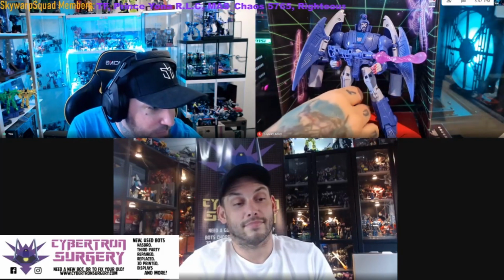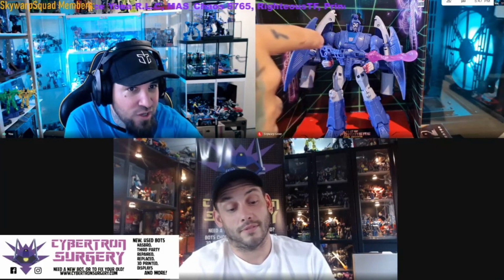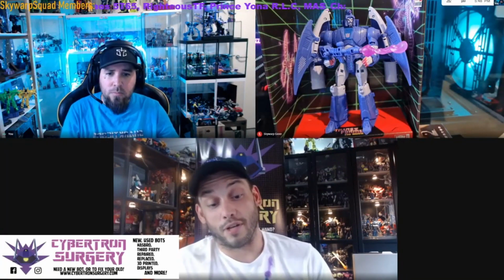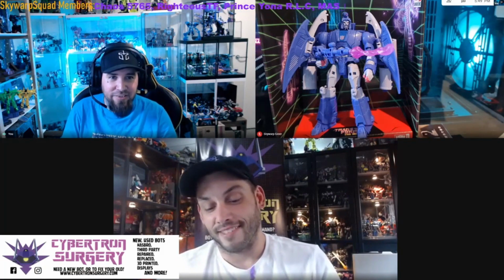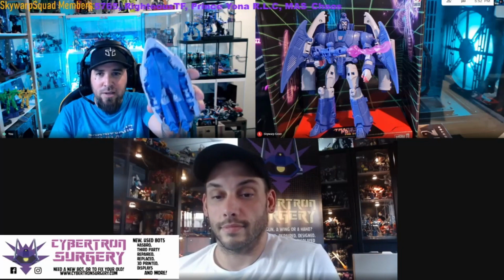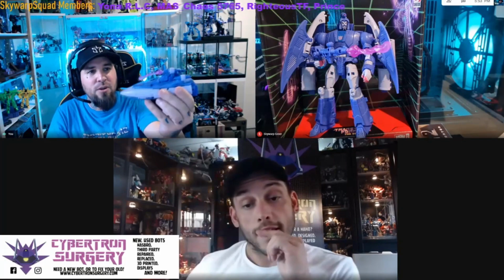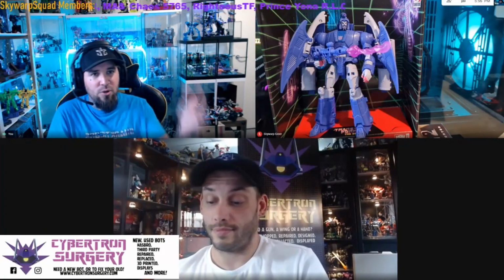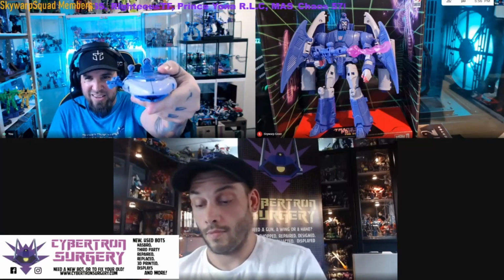Scourge Transformers 86 Studio Series Review With Cybertron Surgery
Skywarp Greer Brings You The Best Transformers Earth Wars Content weekly.

Stream schedule: Every Sunday 10AM AEST
Streaming platforms: